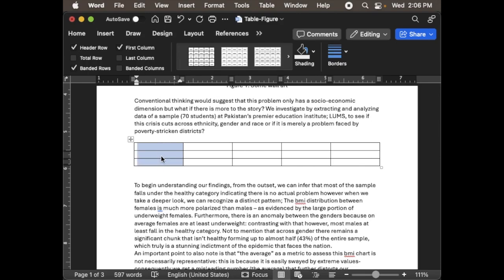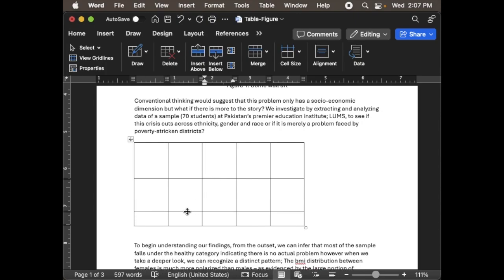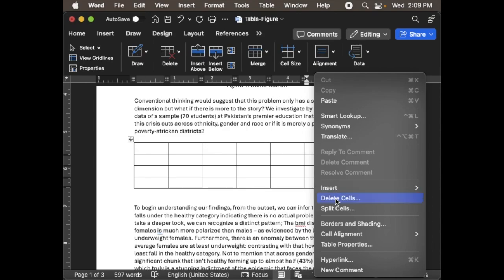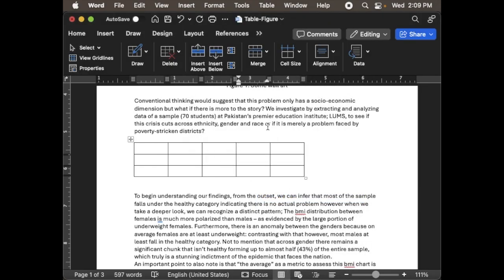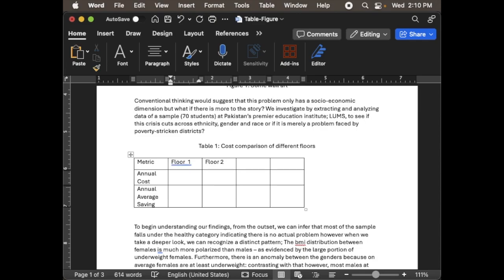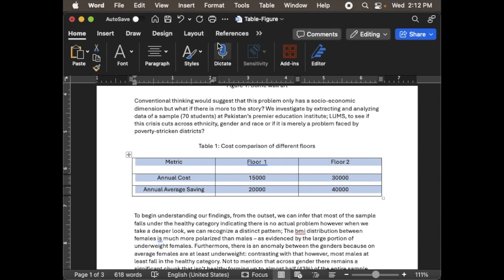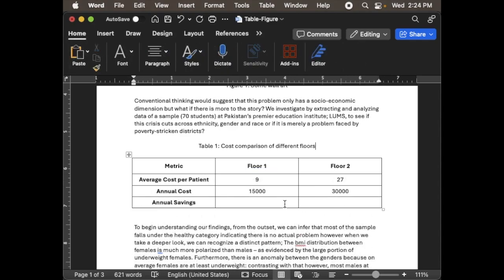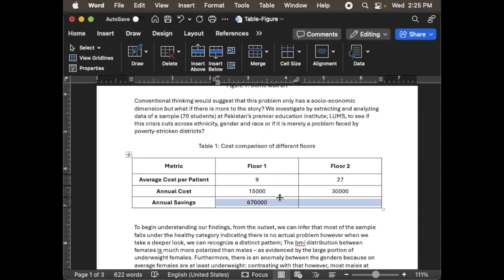Microsoft Word Fundamentals - Inserting Tables